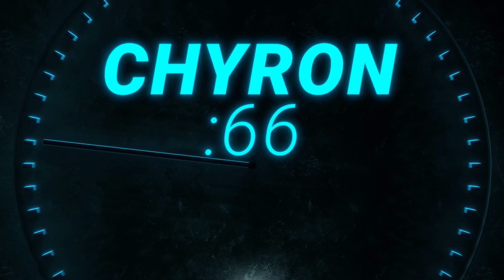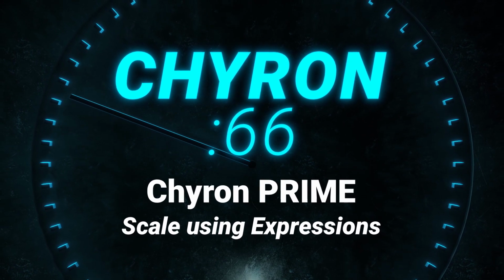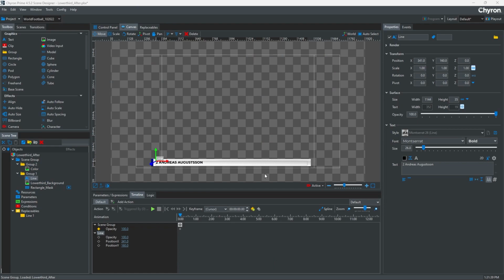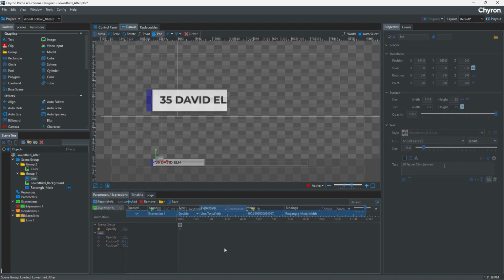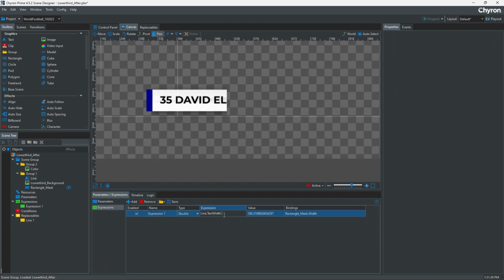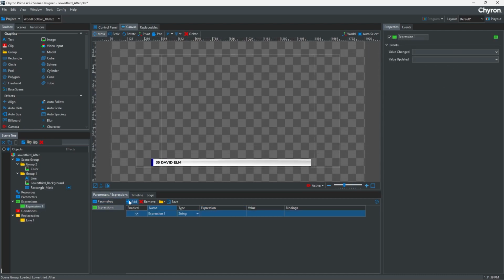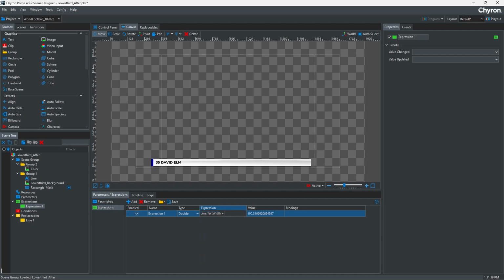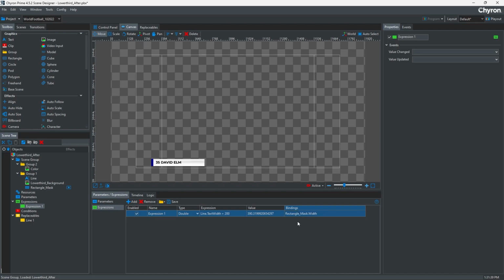Chyron :66 - Chyron LIVE - Scale Using Expressions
In this Chyron :66, we focus on how to use expressions.